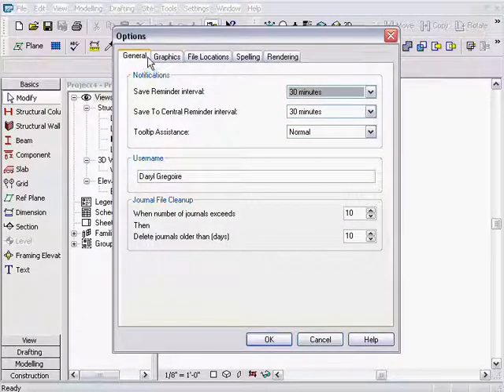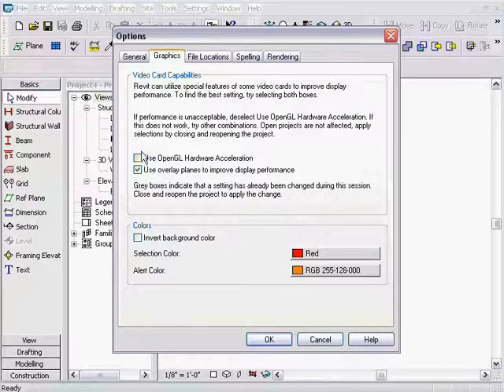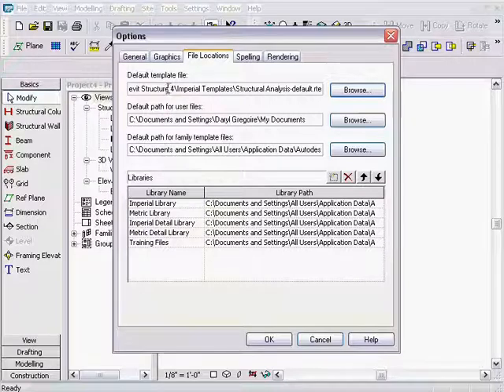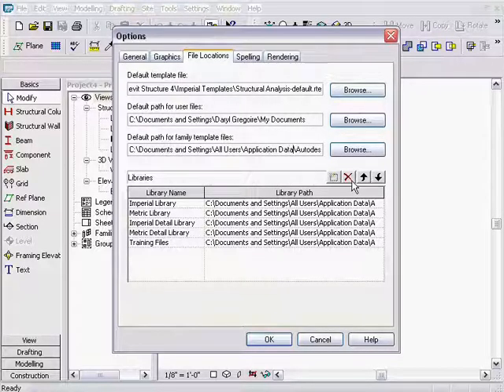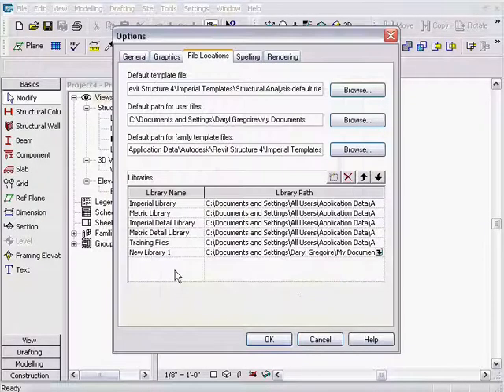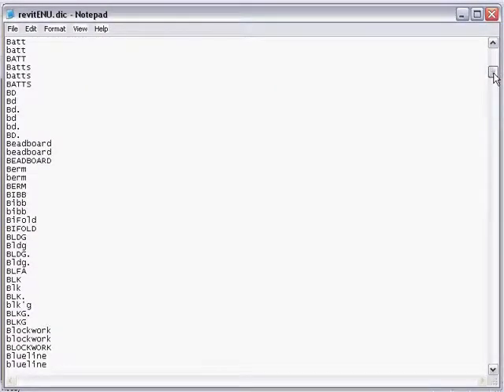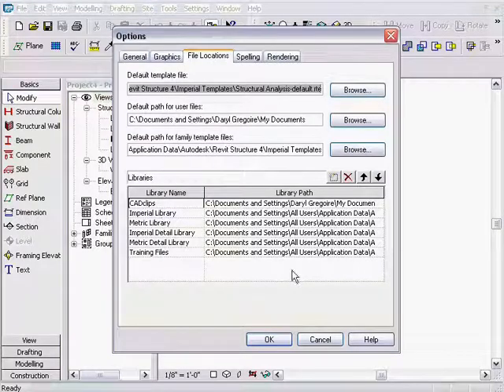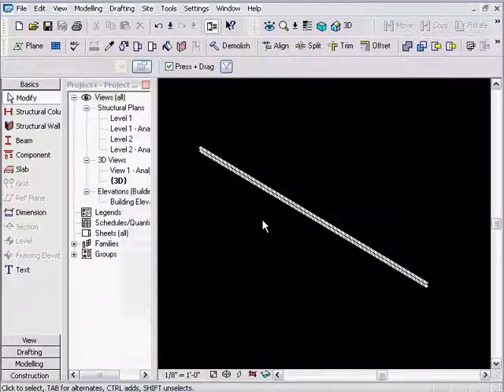REVIT-STRUCT-3-OPTIONS.mp4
Learning Autodesk Revit Structure